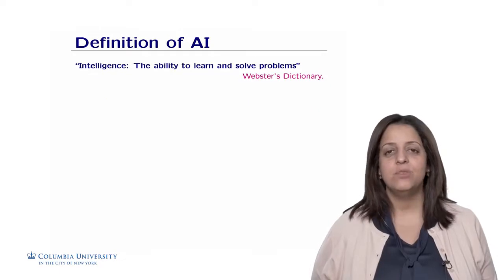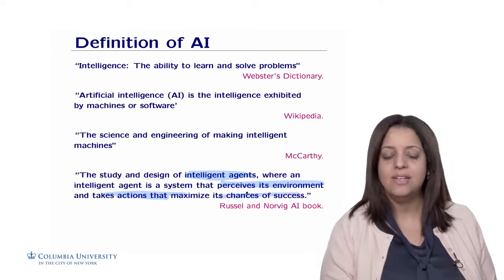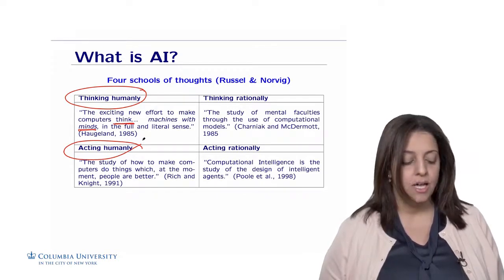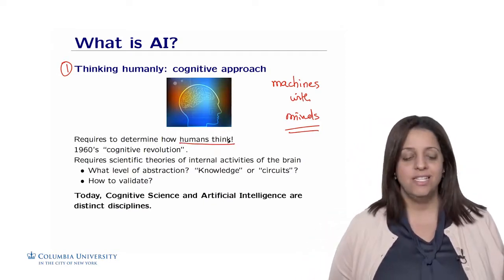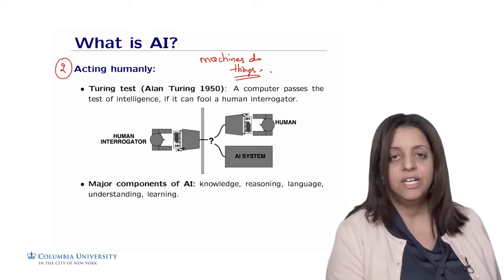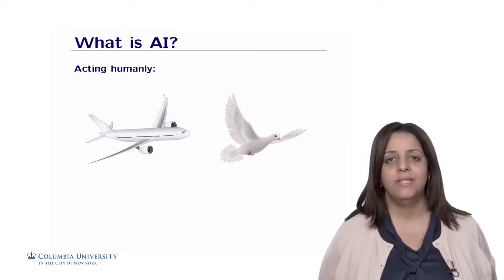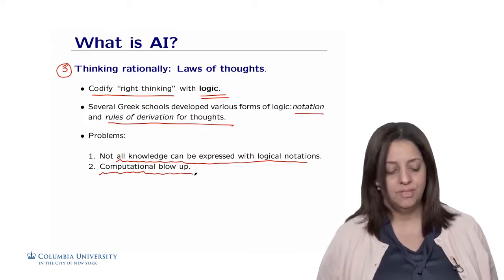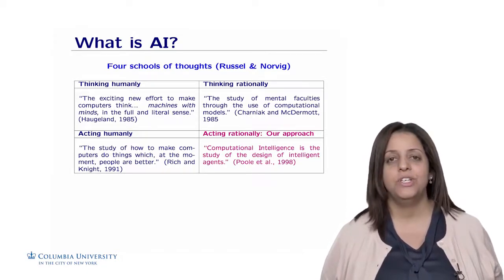introduction to Artificial intelligence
guys I need your help to sustain this channel !